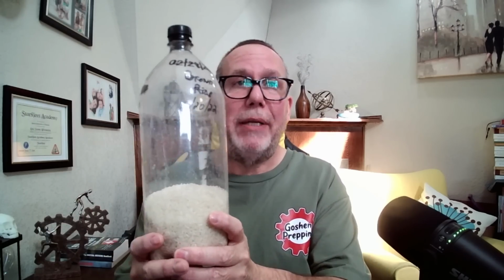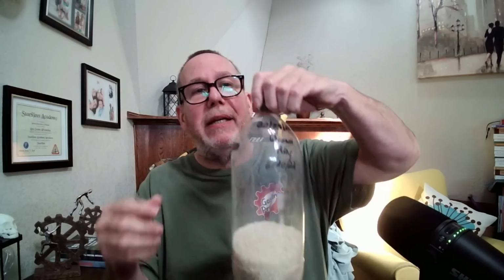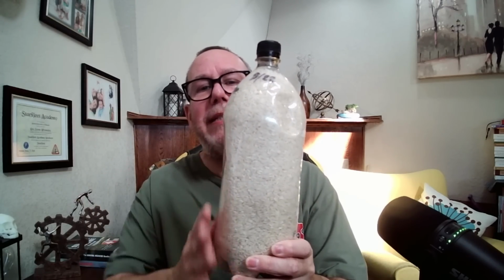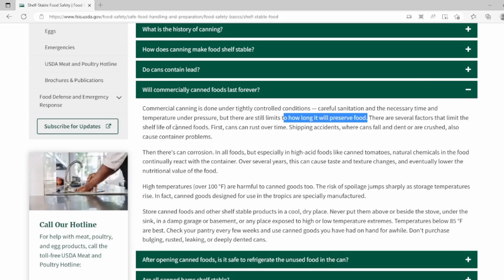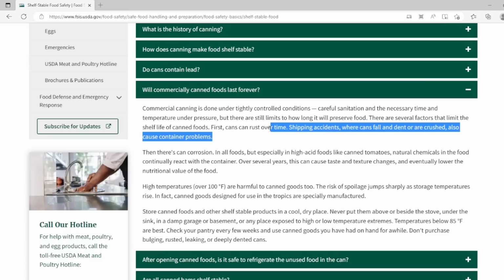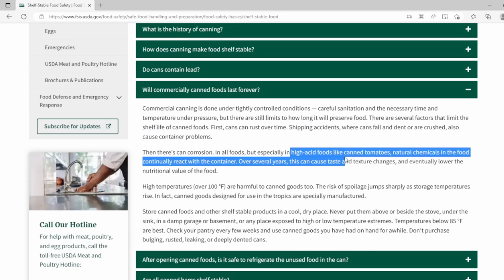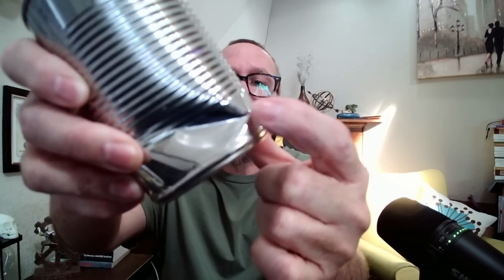3 Foods to STOCKPILE NOW – Food for SHTF – Prepper Pantry!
While there are many foods to choose from to stockpile your prepper pantry, these three foods remain as the top three must-haves.

Goshen Prepping Facebook Group – come join us with prepping chats

Want to Shop Azure?  It’s free to sign up! They have tons of fresh, good food and organic, non-gmo grains!

Our Equipment
Shure Microphone used at the desk

Rode Microphone used during live streams

Pick up your own Jase Medical Emergency Antibiotic Kit

If you are a vet and would like to sign up for a free account to receive tickets to all kinds of events, click this link from VetTix!  They’re awesome!

If you would like to send mail to Out of Goshen:
Out of Goshen

Email – We get inundated with emails, to the point it’s so difficult to keep up. If you have a question concerning prepping, asking the question on our Facebook Group is the best way. Otherwise, feel free to drop us an email and say hello!